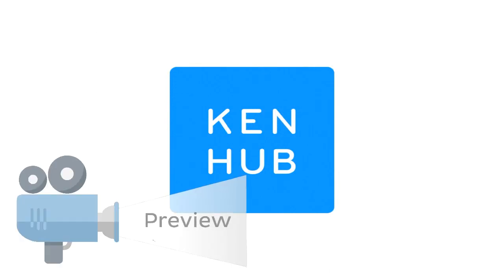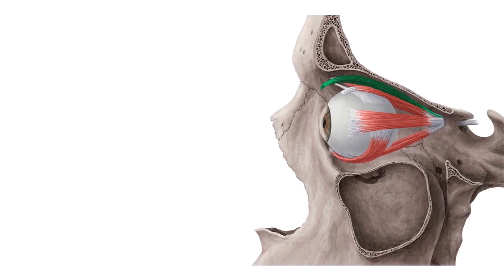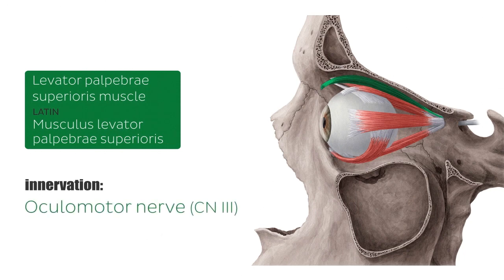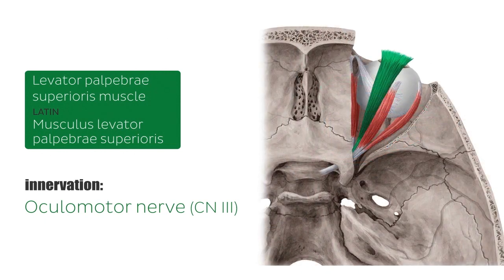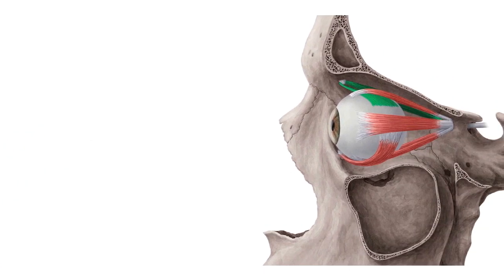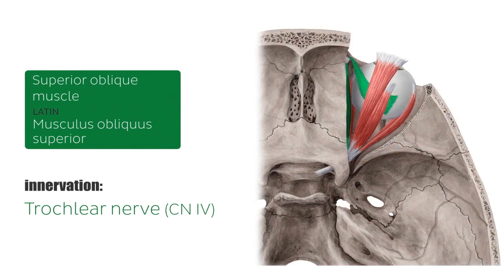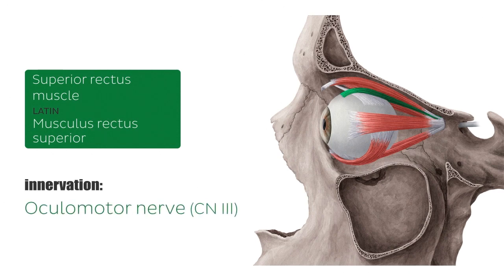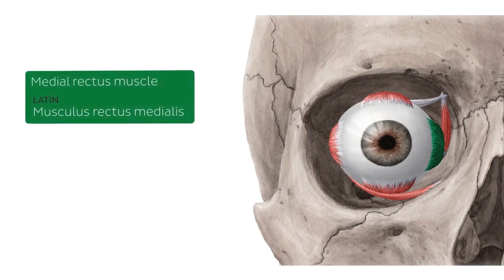Muscles of the orbit overview (preview) - Human Anatomy | Kenhub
Want to discover the muscles of the orbit and their fascinating functions? Allows us to introduce you! Want to continue learning?

Oh, are you struggling with learning anatomy? We created the ★ Ultimate Anatomy Study Guide ★ to help you kick some gluteus maximus in any topic. Completely free.

In this tutorial, we take a look at the muscles and related structures of the orbit. We will focus on that muscles that control the movement of the eye and its related structures.

The first muscle of the orbit we’ll be talking about is the levator palpebrae superioris. As the name suggests, this is the muscle responsible for the lifting of the upper eyelid upon contraction. This muscle is innervated by the oculomotor nerve, also known as cranial nerve number three. It originates from the lesser wing of the sphenoid bone.

The next muscle of the orbit we’ll be talking about in this video is the superior oblique muscle, which is innervated by the trochlear nerve - or cranial nerve number four. It has its origin from the body of the sphenoid bone, and passes through the trochlear, inserting in the posterolateral part of the sclera. The contraction of this muscle abducts, depresses, and medially rotates the eye.

To master this topic, click on the link and carry on watching the full video (available to Premium members)

Want to test your knowledge on the muscles of the orbit? Take this quiz

Read more on the muscles of the orbit in our free article. In it you’ll find lots of detailed images, and even learn how to do a clinical eye exam!

For more engaging video tutorials, interactive quizzes, articles and an atlas of Human anatomy and histology, go